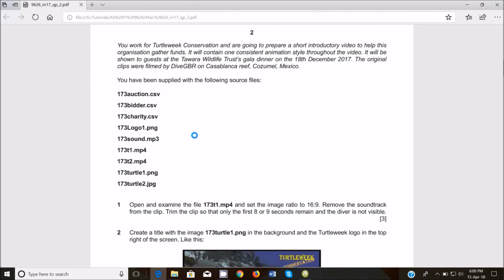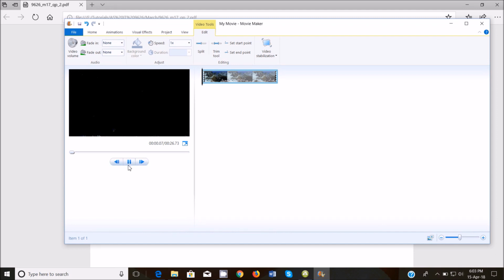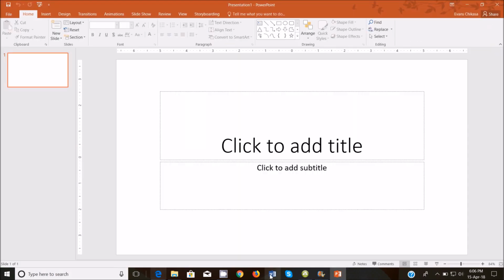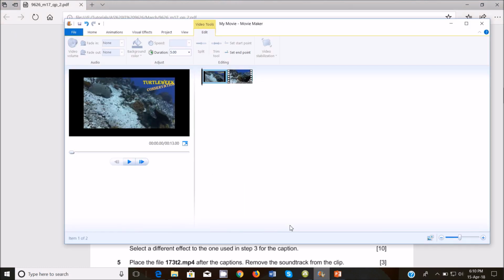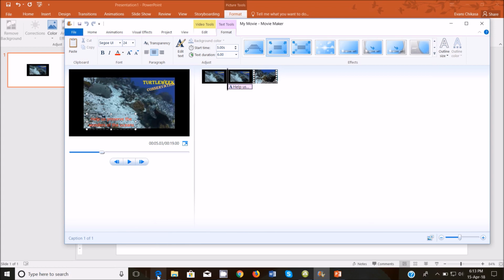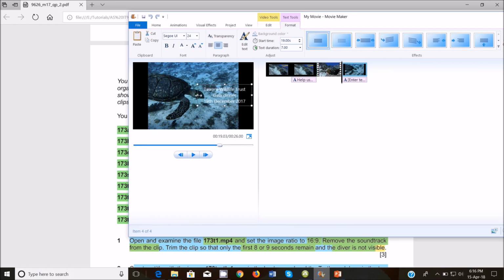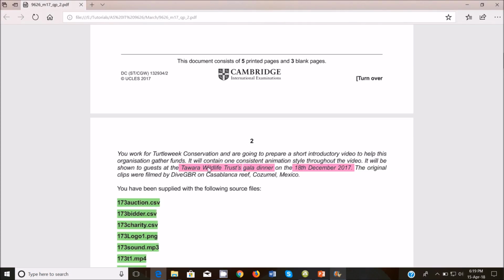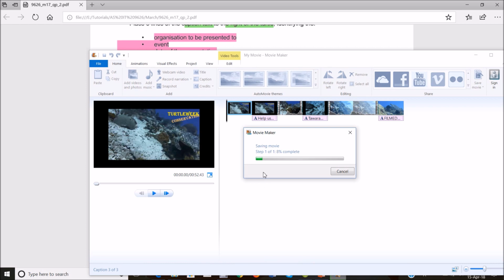AS A Level IT 9626 paper 2 February March 2017 Video & Audio Editing Part 1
In this video, I solve questions from the AS/A-Level IT 9626 February March 2017 Paper 2. Learn how to solve exams questions in these simple but effective tutorials

Check out the latest IT textbooks:
1. Cambridge International AS Level Information Technology Student's Book
2. Cambridge International AS & A Level IT Practical Skills Workbook with Digital Access (2 Years)
3. Cambridge International AS & A Level IT Coursebook with Digital Access (2 Years)